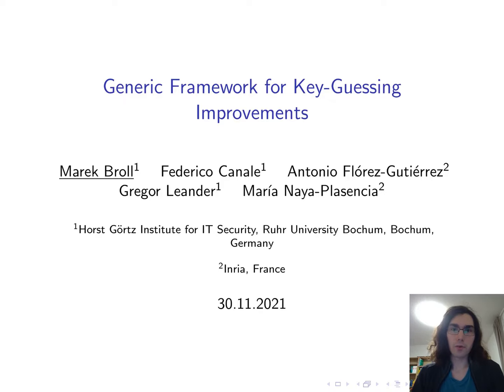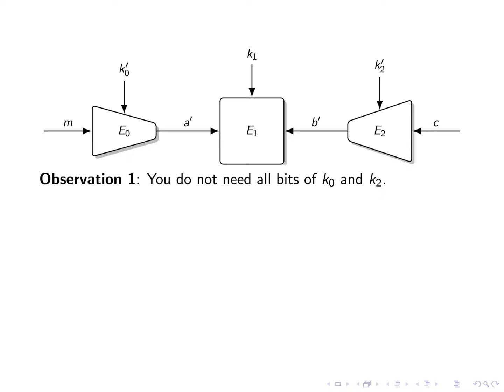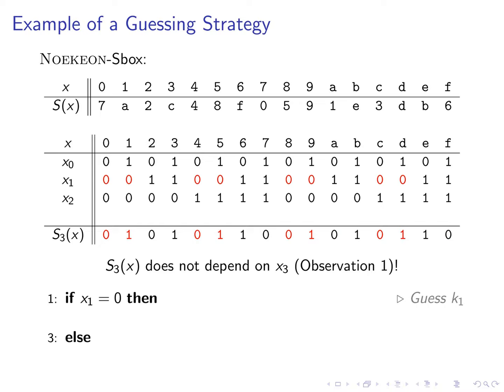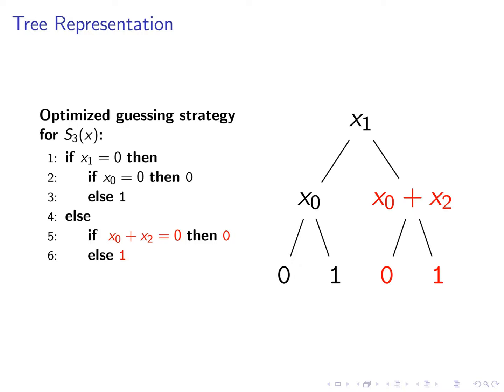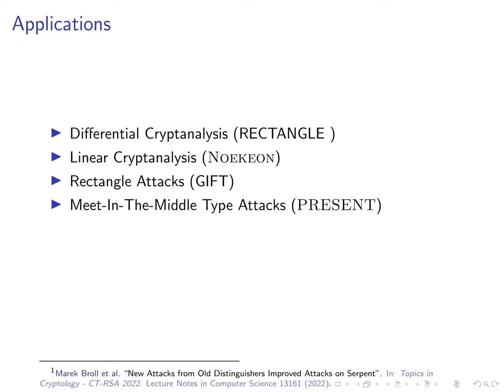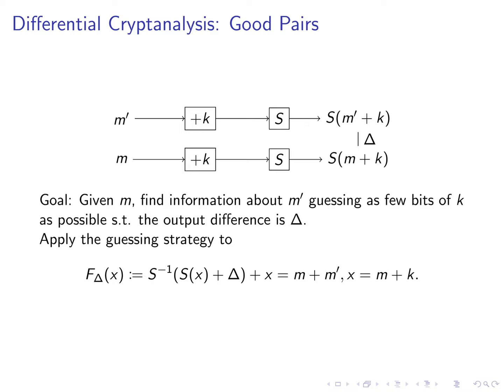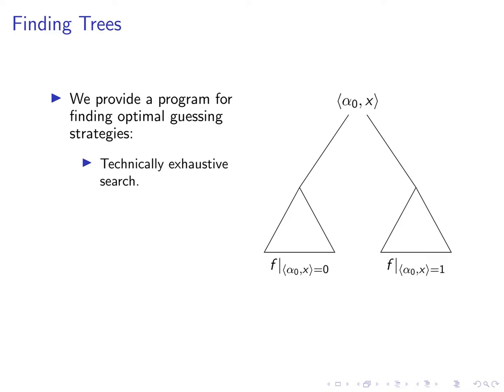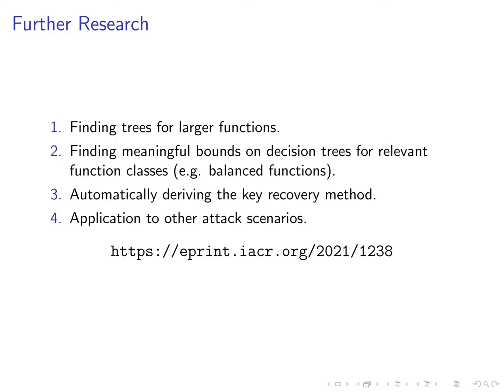Generic Framework for Key-Guessing Improvements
Paper by Marek Broll, Federico Canale, Antonio Florez-Gutierrez, Gregor Leander, Maria Naya-Plasencia presented at Asiacrypt 2021